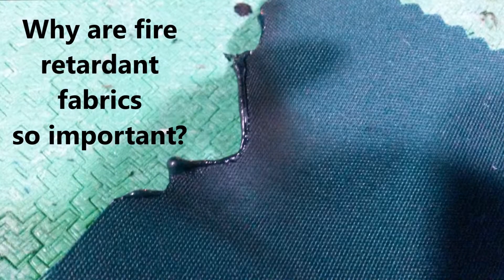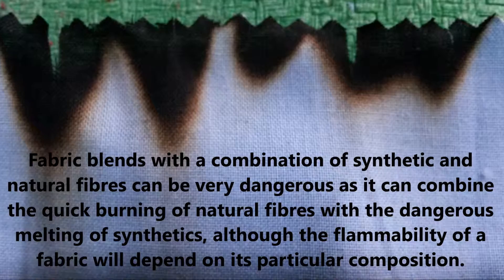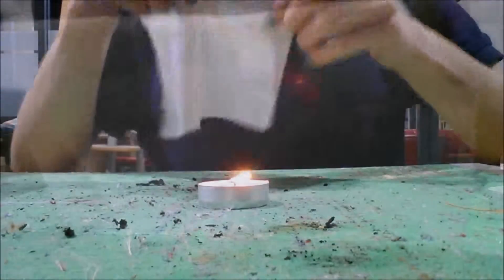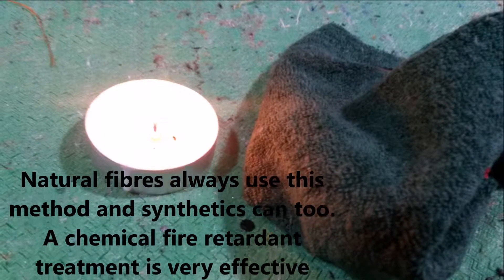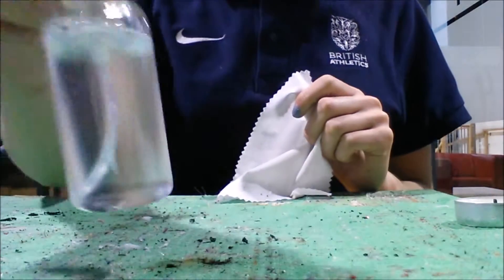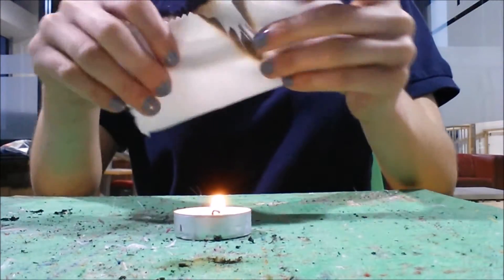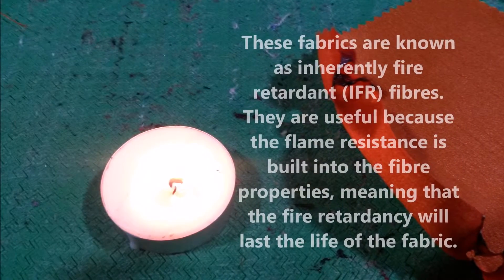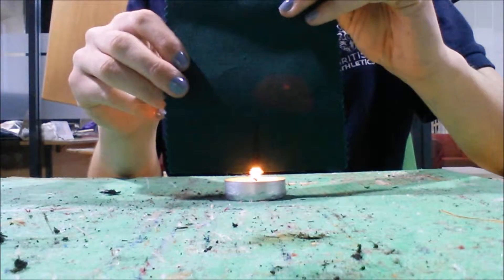Testing Fire Retardant Fabrics and Liquid Spray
Learn what can make a fabric more fire resistant and why it is an important factor to consider. See how fire retardant some of our fabrics are and how to make a flammable fabric fire resistant with our easy to use liquid spray.